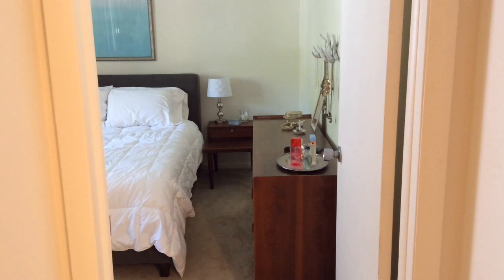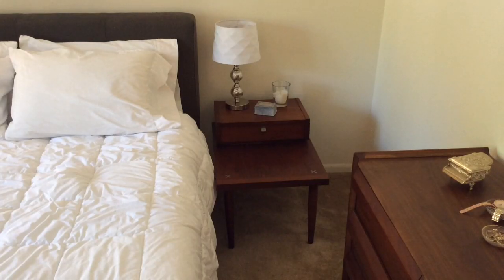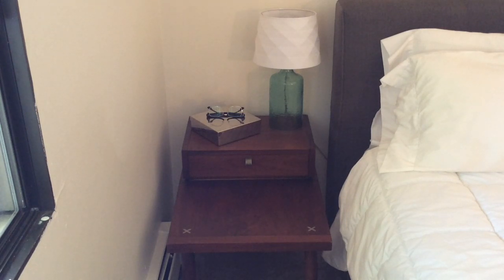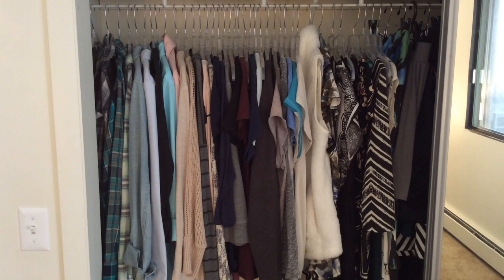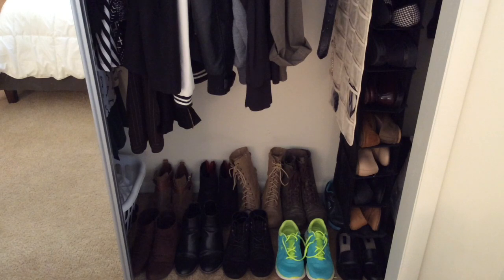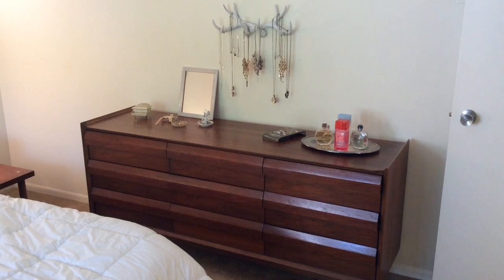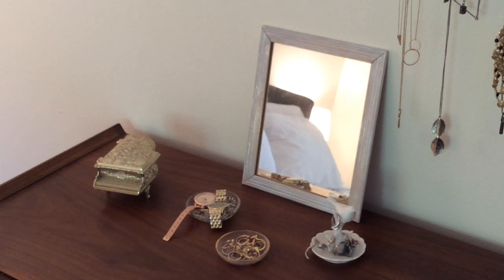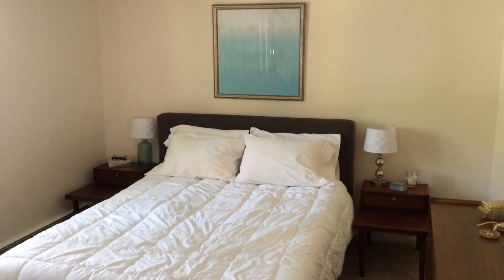Room Tour with Thrifted & DIY Decor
It's finally time for my bedroom tour in my new apartment! I hope you enjoy!

Pump Up: chasingthelook

Name: Kaylee
Age: 22